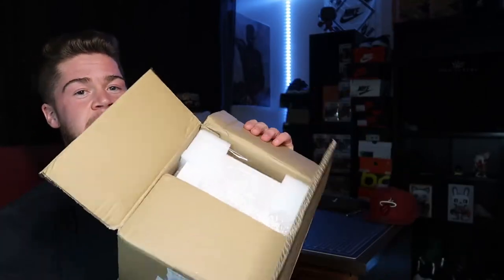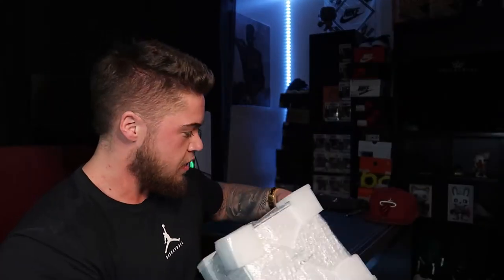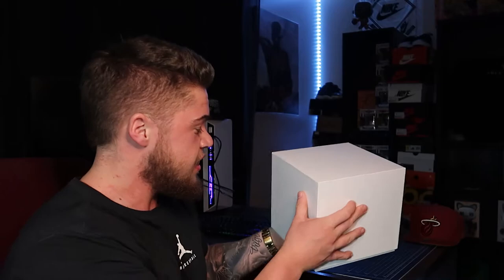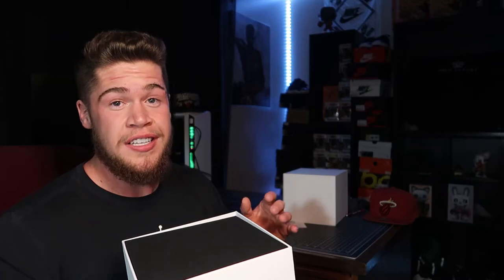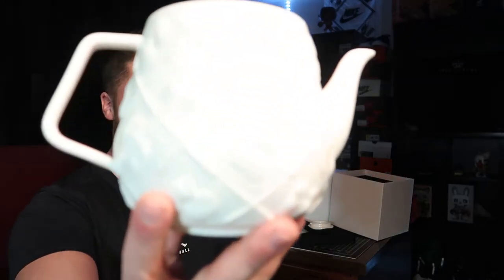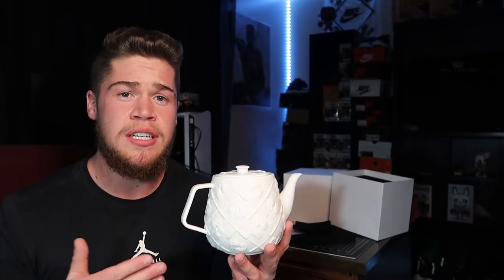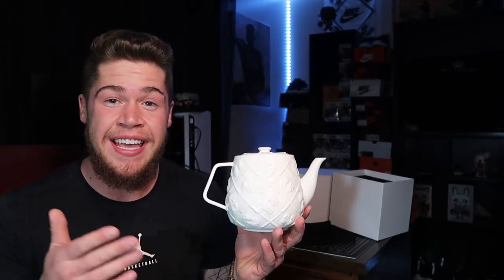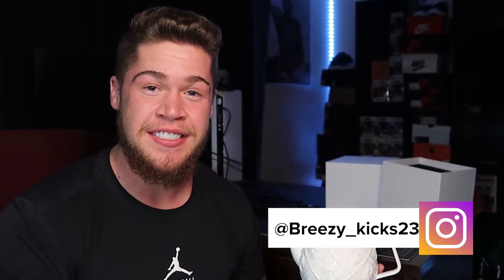SUPER LIMITED KAWS TEAPOT! ONLY 1OOO MADE | DETAILED REVIEW + RESELL PREDICTIONS!